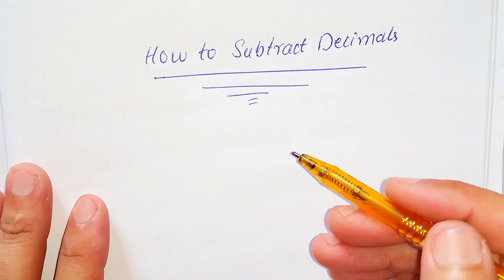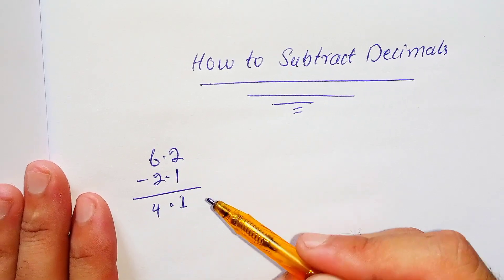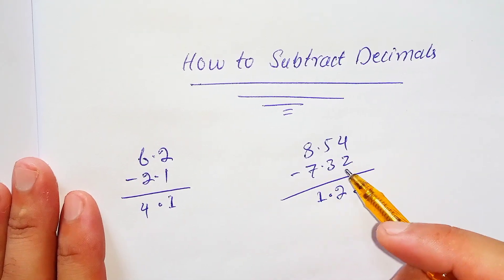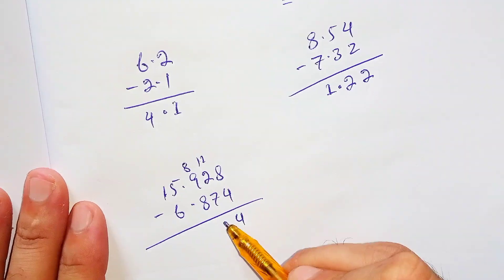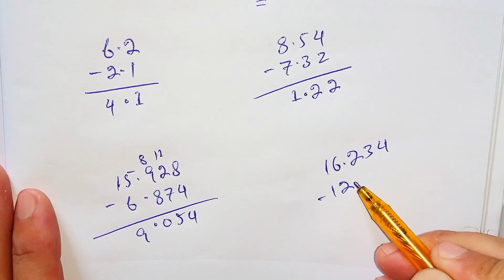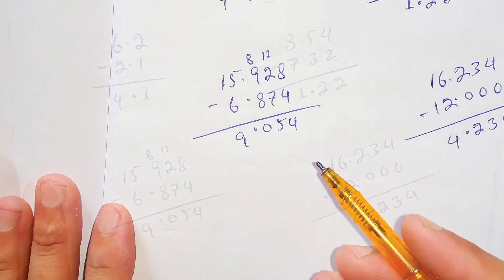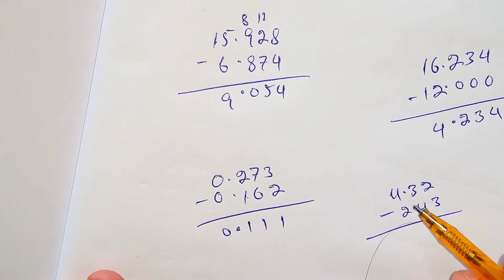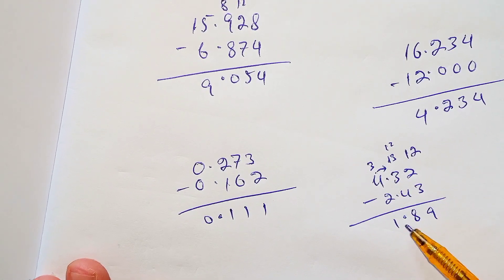Subtracting Decimals | How to Subtract Decimals || Scimath Academy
Welcome to Scimath Academy! In this video, you’ll learn how to subtract decimals in a simple, step-by-step way. Whether you're a student, teacher, or lifelong learner, this lesson will make decimal subtraction easy and clear—with practical examples and helpful tips.

📌 In This Video, You Will Learn:

How to line up decimal points correctly

How to subtract decimals with different decimal places

Solving subtraction problems involving borrowing

Real-life examples using decimal subtraction

Avoiding common mistakes students often make

🎯 Perfect For:

Elementary to middle school students

Teachers and tutors

Parents helping their children with math

Anyone wanting to improve their basic math skills

📚 Key Topics Covered:
• What are decimals and how do they work in subtraction
• Place value and alignment rules
• Step-by-step subtraction examples
• Practical application through word problems

✔️ Convert Decimals to Fractions: Coming Soon